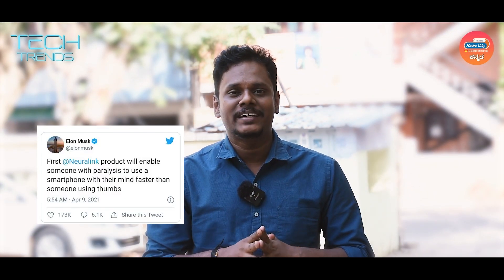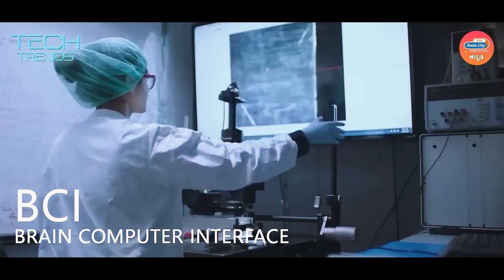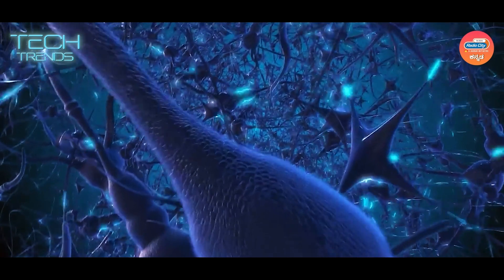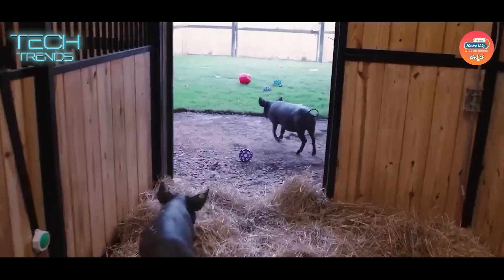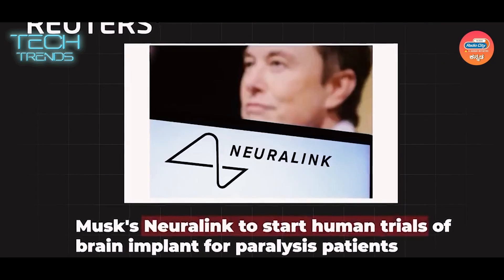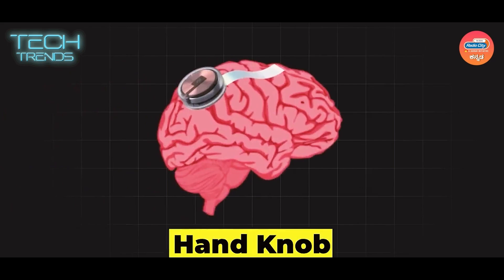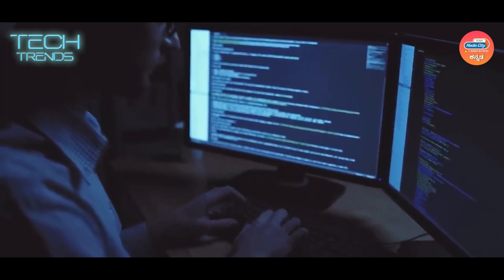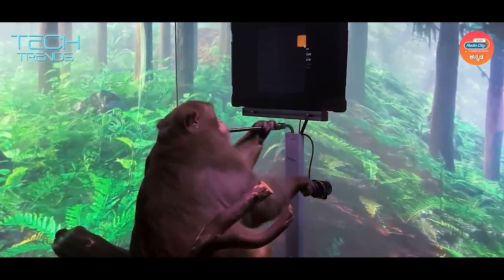Neuralink ಬ್ರೈನ್-ಚಿಪ್ | Brain Chip's First Human Patient | Tech Trends | Radio City Kannada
Tech Trends EP6:  Elon Musk’s company, Neuralink, celebrates its first successful surgery implanting a chip in a human brain, In this episode find out how Neuralink, Elon Musk's company specialising in computer-brain interfaces, has successfully implanted its N1 device into the first human patient. Watch complete video on Brain computer Interface Technology on Radio City Kannada

Tech Trends is show to unravel the future of technological innovation. Join us as we decode the newest gadgets, explore cutting-edge innovations, and delve into the trends shaping the digital world!